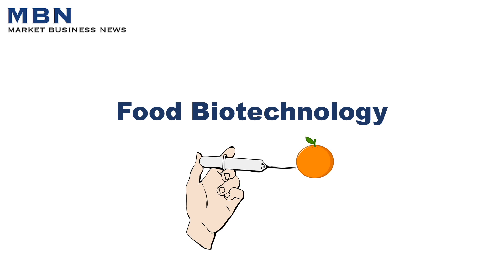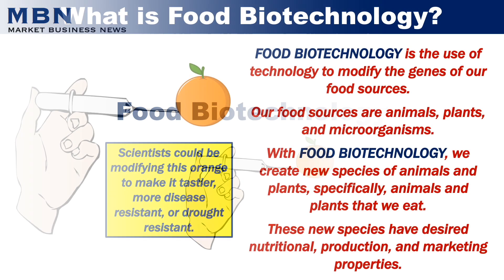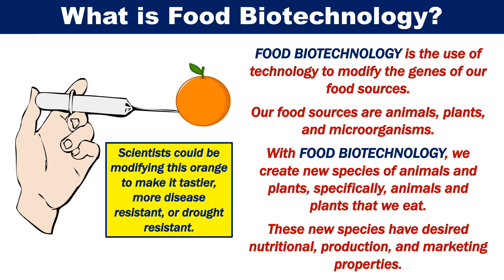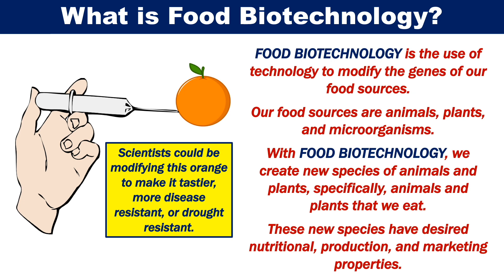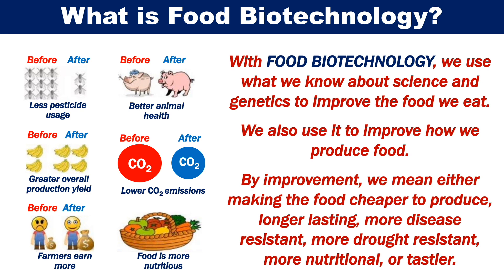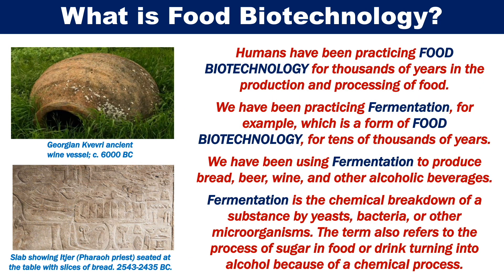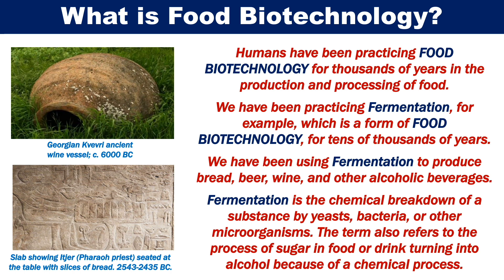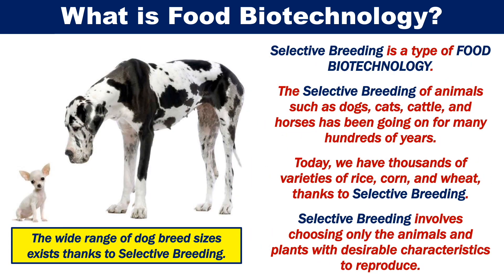What is Food Biotechnology?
Food biotechnology is the use of technology to modify the genes of our food sources. With food biotechnology we create new species or variants of animals and plants.